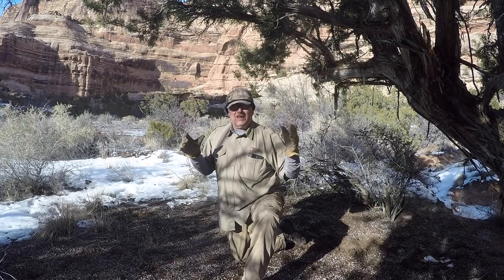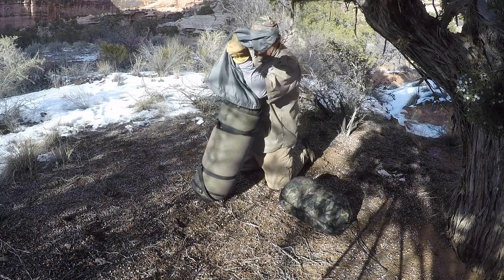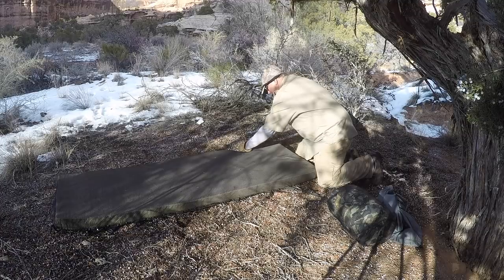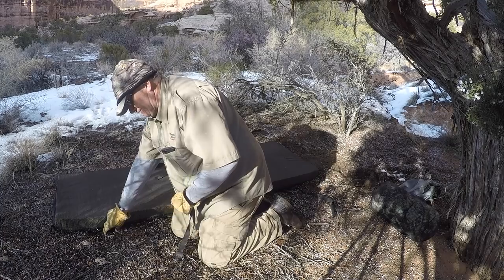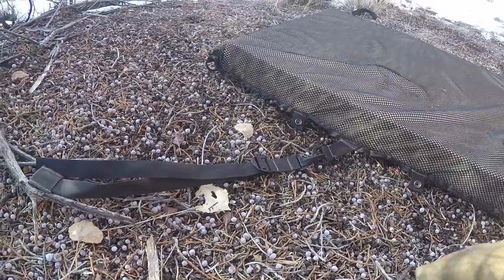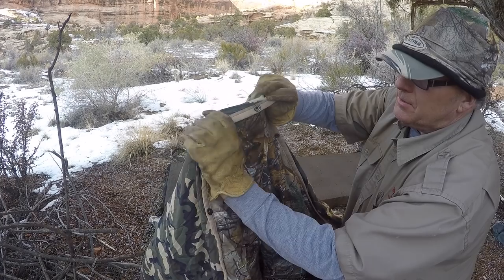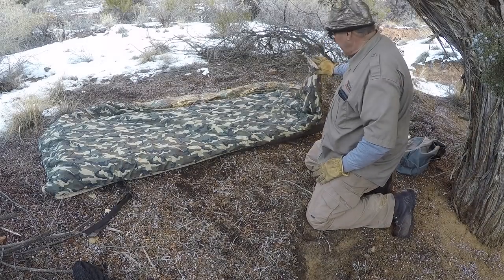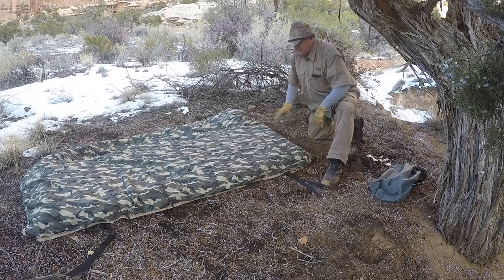Add Tent Poles to Sleeping Pad to form Tarp Shelter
The Beast foam sleeping pad makes the foundation for a nice shelter, it accepts almost any tent pole, and when in place our PSTM (medium size tarp 8.5' x 8.5') is the perfect cover, giving plenty of protection and room for gear. The Beast is not just a sleeping pad, it's part of a system.

You can also use our PST or PSTL tarps successfully with the Beast, but the PSTM is the perfect size, not too big not too small.

When you use the Beast you will sleep in comfort all night long.